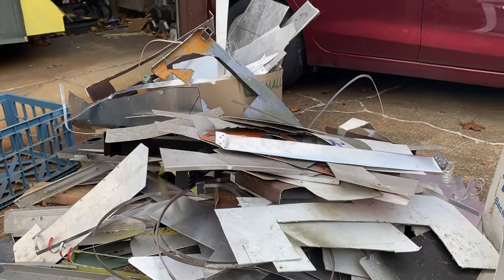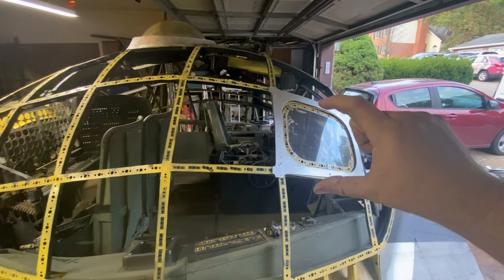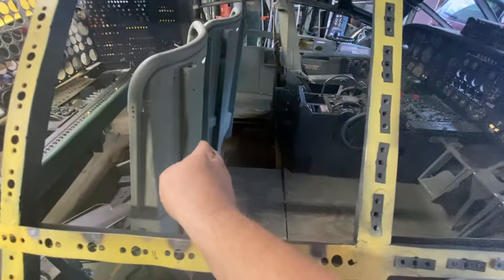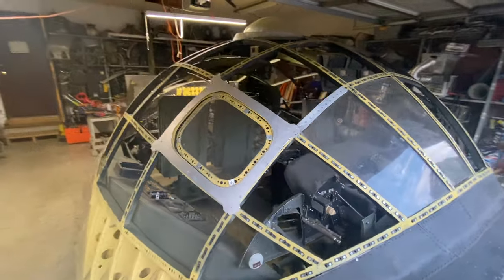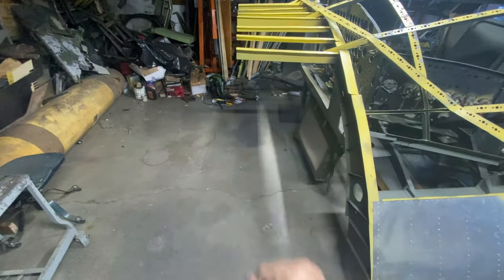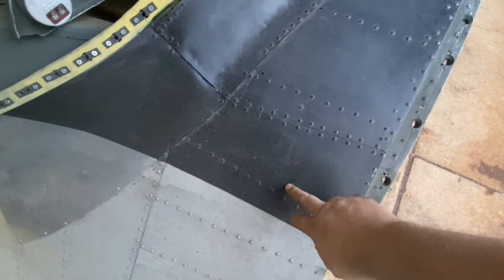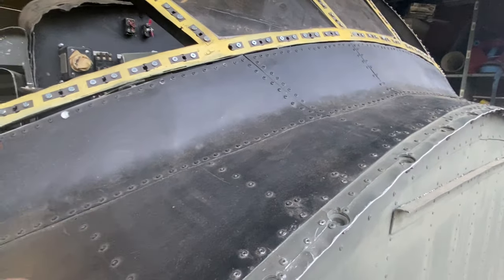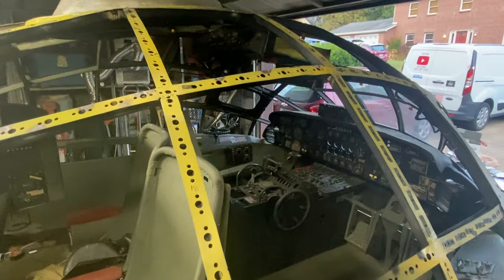West Virginia MAN Cleans a Garage and FINDS A NUCLEAR BOMBER AIRPLANE!!!!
I quit elementary school because or recess.

…..Too many games.